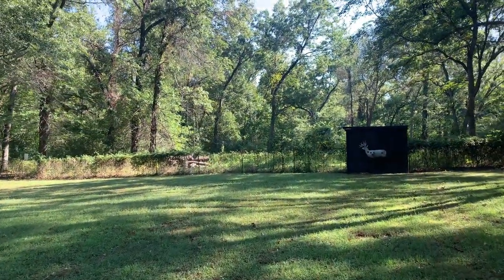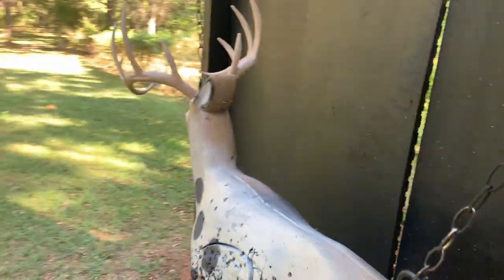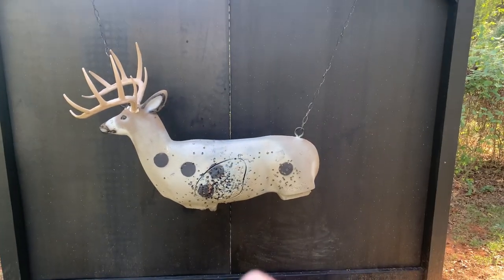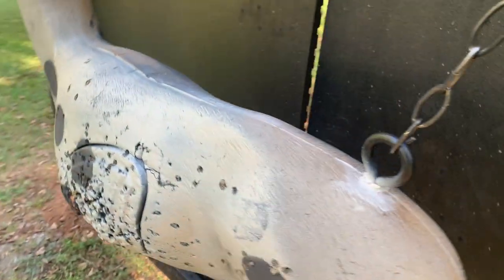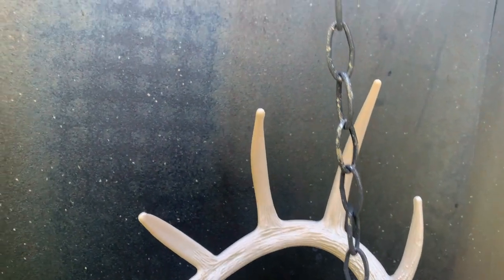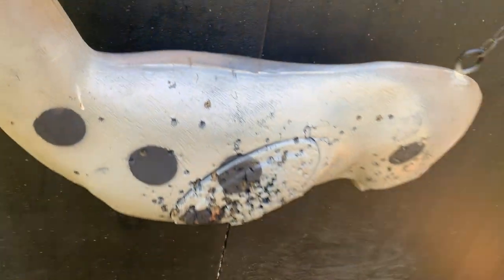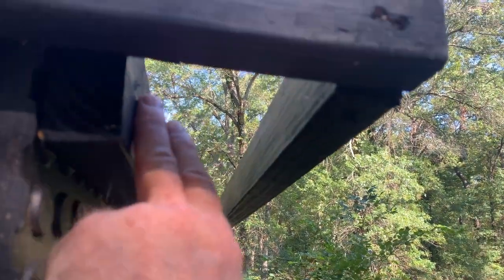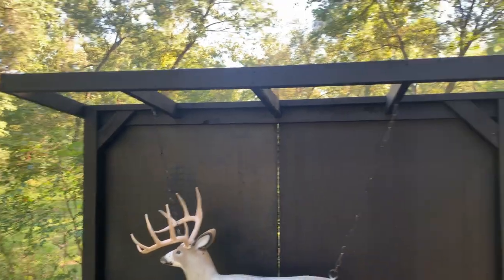ARCHERY TARGET BACKSTOP! EASY AND INEXPENSIVE TO BUILD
In the latest video from okladoma I will show you in detail how to build an inexpensive archery target backstop. No more lost arrows! You can easily finish the project in a weekend.

Song: Avatar
Artist: Kia